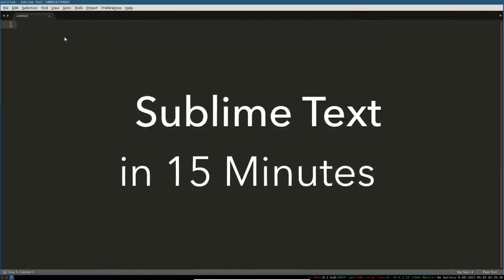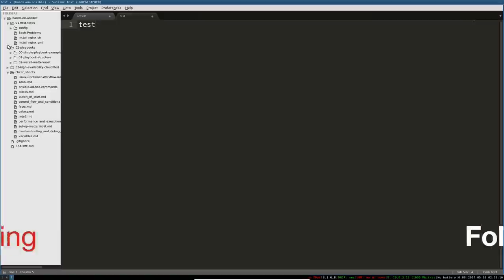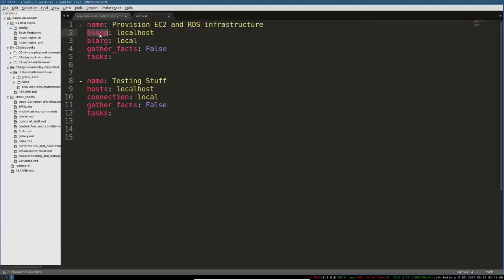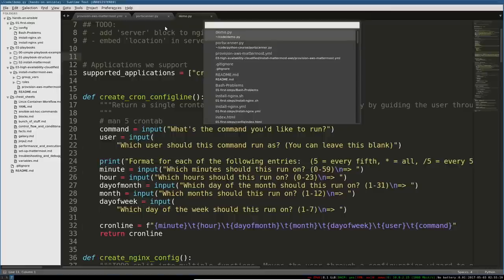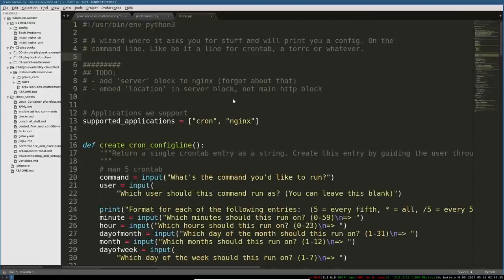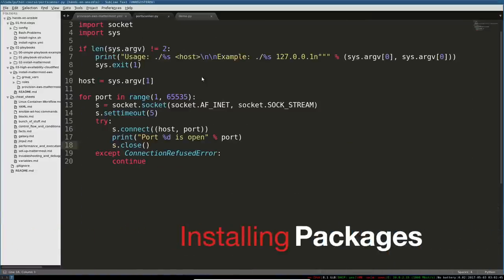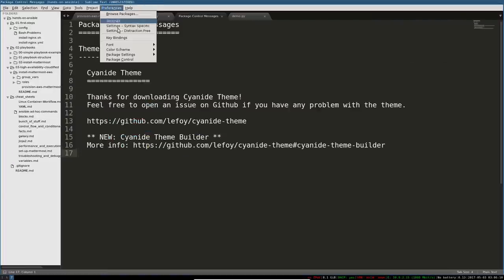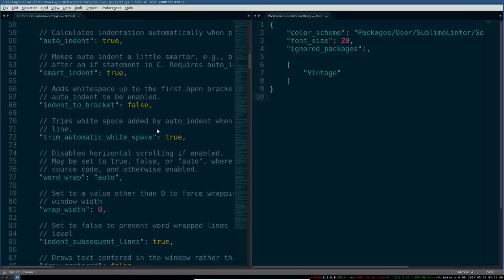Sublime Text Basics: All the Best Features in One Video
Just installed Sublime Text 3 and now you're wondering what all the hype is about? Start here.

This video covers Sublime Text's 'killer features' - the practical tricks and commands that will make you faster, better, more powerful, and more efficient than you've ever been in another editor.

It doesn't matter whether you're a web developer, system administrator, devops engineer, or anyone else that works with plain text. When you've learned all the Sublime Text 3 tricks in this video, you'll be ready to get the most out of this awesome text editor.

1:03 Working with Projects
2:28 Managing Folders
2:52 Multiple Cursors
3:55 Multiple Select
4:35 Multi-Cursor Copy/Paste
6:28 GoTo Anything
9:26 The Sublime Text Command Palette
10:19 Find/Replace Across all Project Files
12:29 Installing Packages
14:14 Installing Themes
15:01 Amazing Plugin: Emmet -- Create HTML Markup with CSS Selectors
16:20 Settings: Configuring the Sublime Text Editor
17:08 Final Advice
17:53 Outtakes

Here's a link to the project that you see me using in this video (An Ansible 2 course that I created for Packt Publishing)